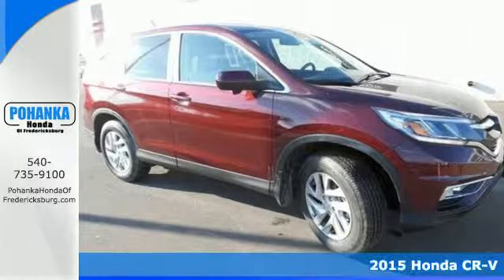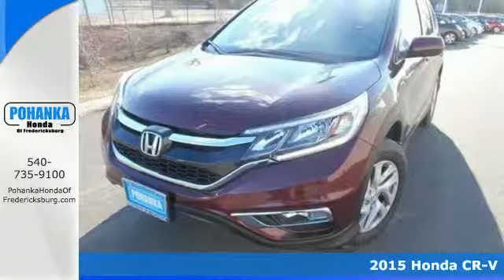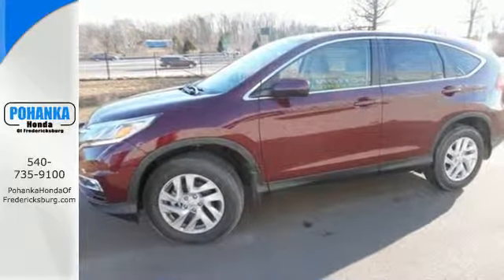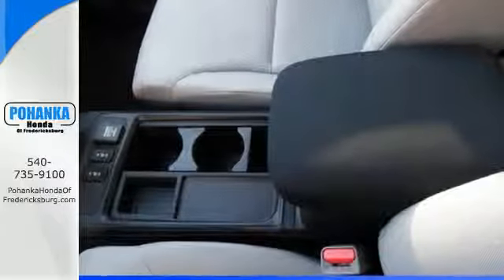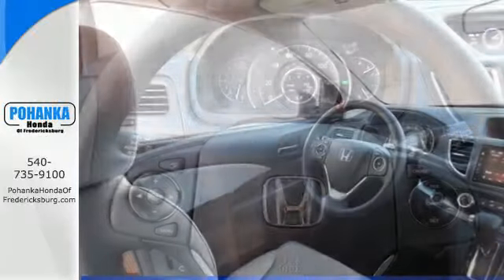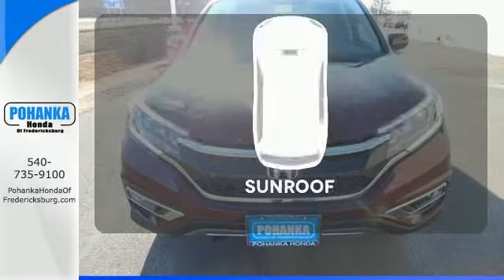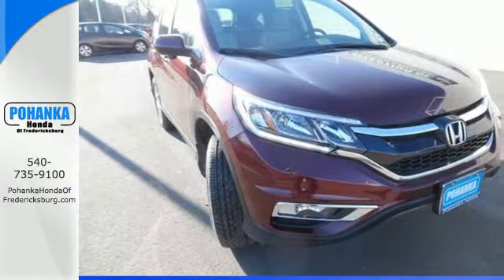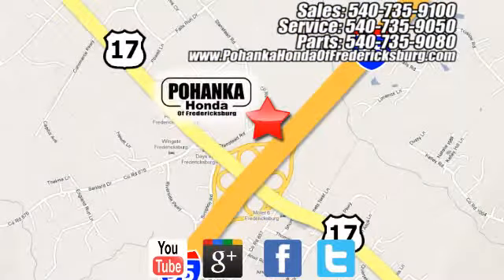2015 Honda CR-V Fredericksburg VA Richmond, VA FFH676506 - SOLD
Year: 2015
Make: Honda
Model: CR-V
Trim: EX
Engine: 2.4L I4 DOHC 16V i-VTEC
Transmission: CVT
Color: Red
Interior: Gray
Stock #: FFH676506
VIN: 2HKRM4H53FH676506
AWD. Stays the course. Stability and traction control keep you squarely on course. This superb-looking 2015 Honda CR-V is the rare family vehicle you are looking to get your hands on. Luxuriate from Alpha to Bravo. All prices exclude taxes, title, license, and dealer processing fee of $599.00. Published price subject to change without notice to correct errors or omissions or in the event of inventory fluctuations. All features not on all vehicles. Vehicles shown are for illustration purposes only. MPG is based on 2016 EPA mileage ratings. Use for comparison purposes only. Your mileage will vary depending on driving conditions, how you drive and maintain your vehicle, battery-pack (hybrid only) and other factors.

Address:
60 South Gateway Drive